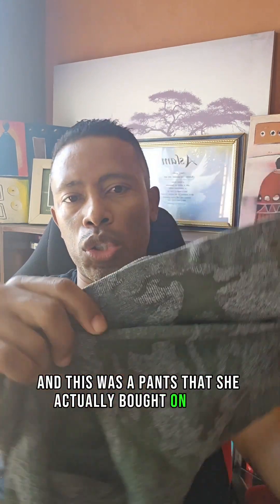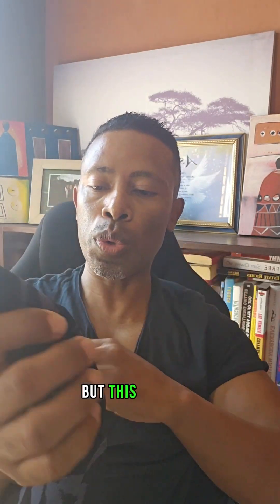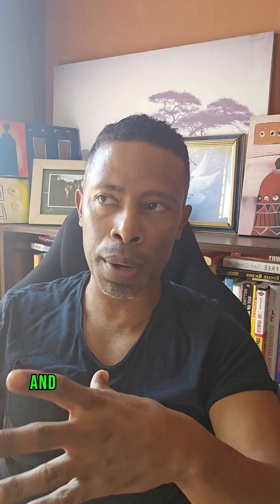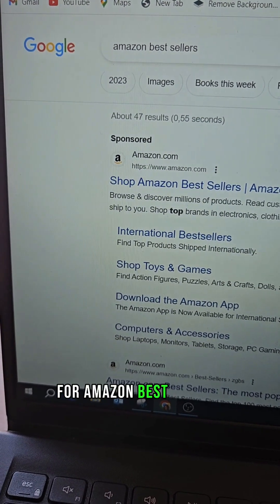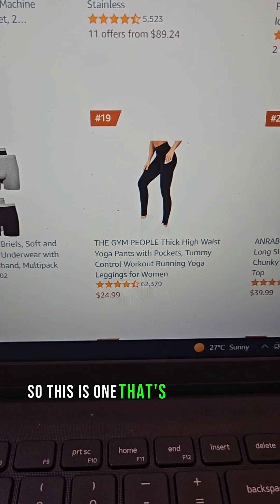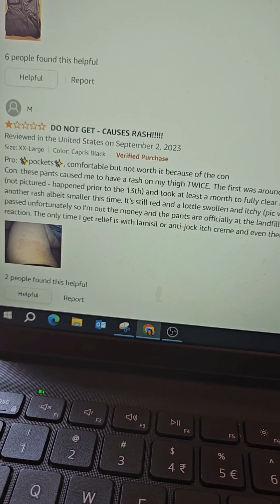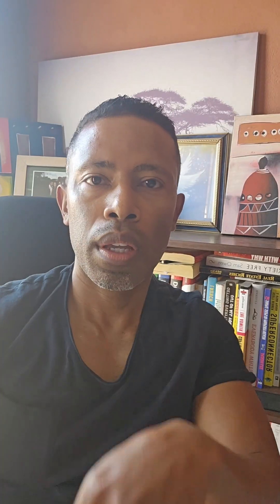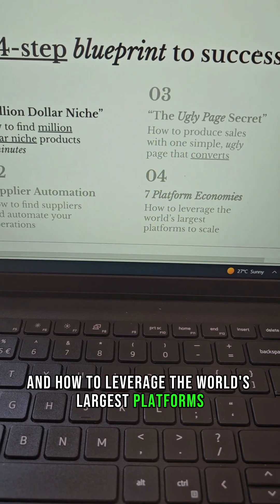How To Find WINNING PRODUCTS To Sell Online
In this video you'll learn how to find winning products for your online business.

Free Webinar: The 4 Step Blueprint To Starting An E-Comm Business